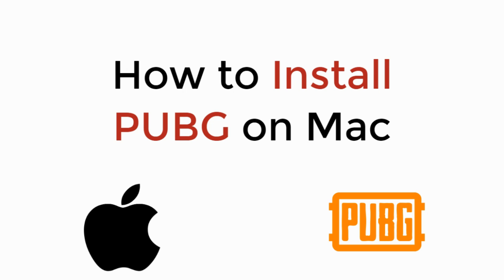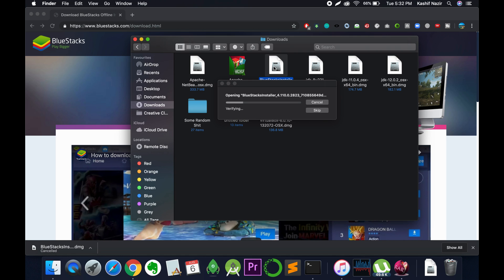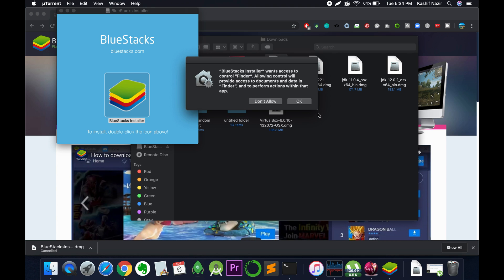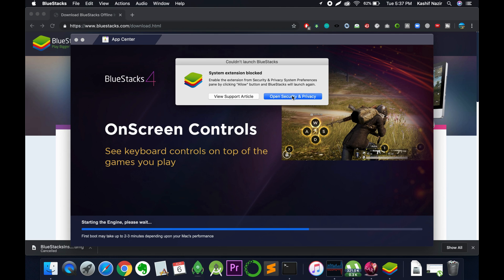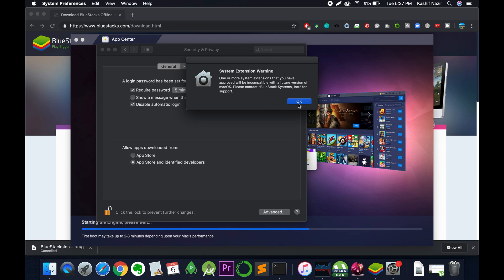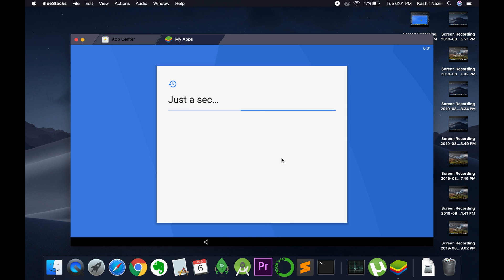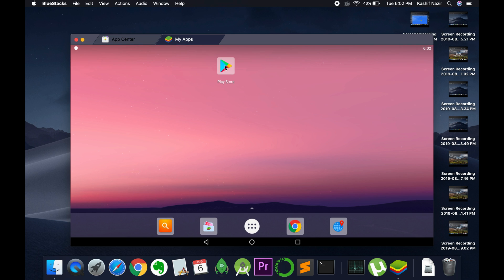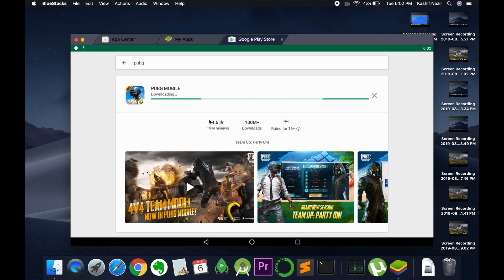How to Install PUBG on Mac (Quick & Simple)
Learn How to Install PUBG on Mac Macbook Air, Macbook Pro For Free

0:00 Intro
0:06 Install PUBG on Mac